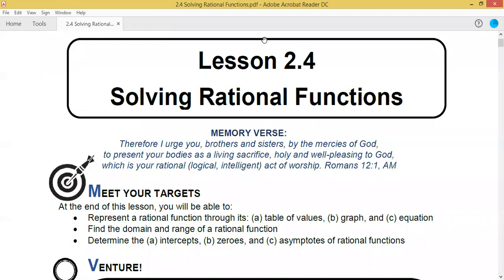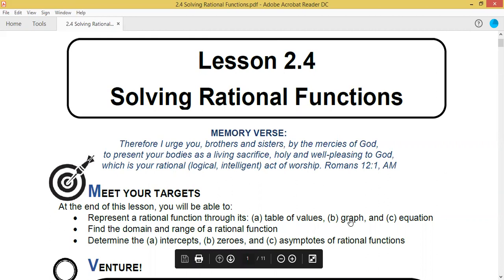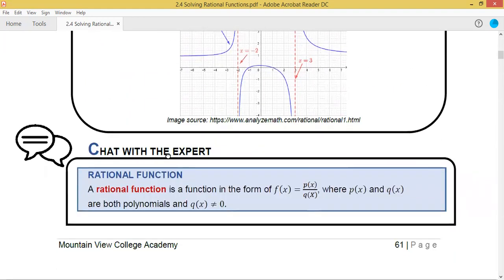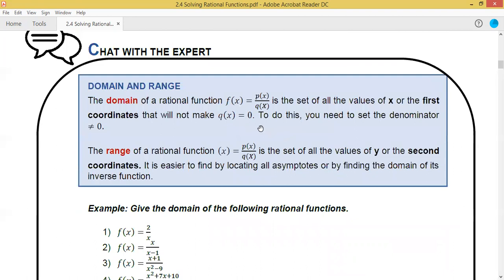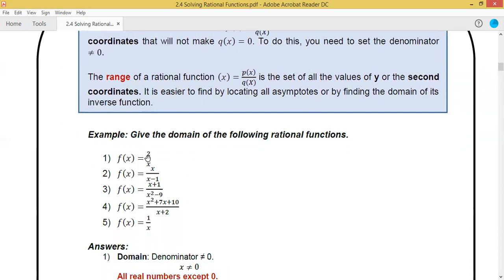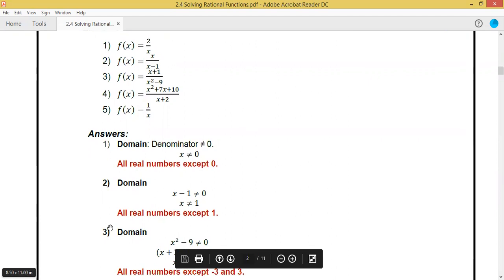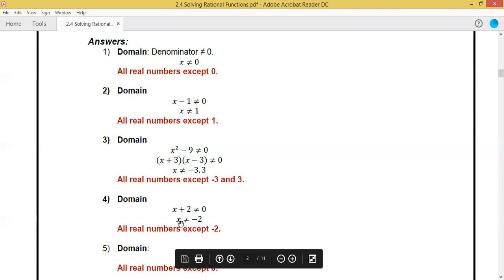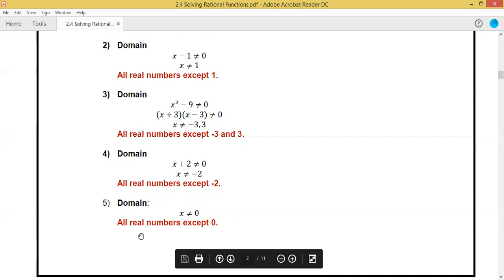Chapter 2 - Lesson 4. Domain of Rational Functions (Part 1 of 4)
Learn how to determine the domain of rational functions.